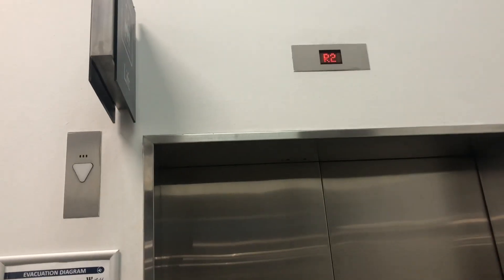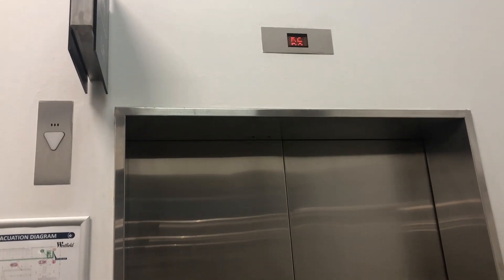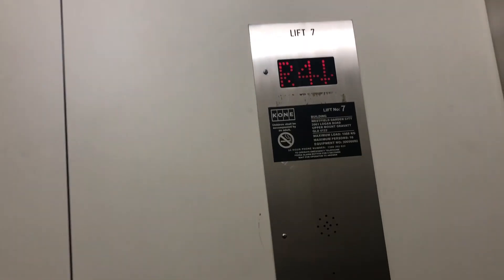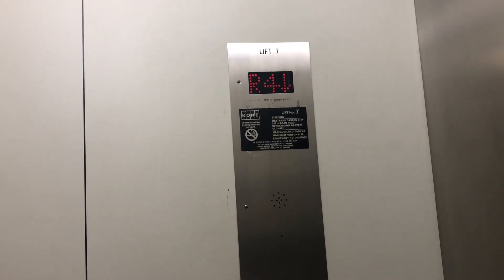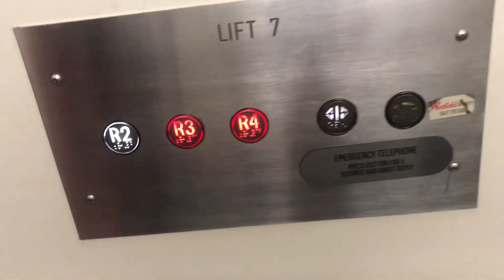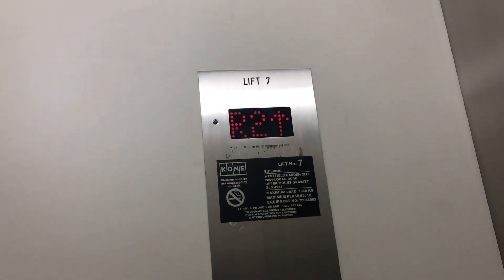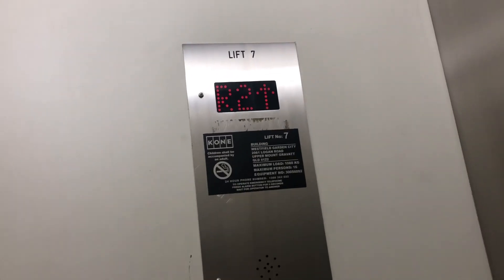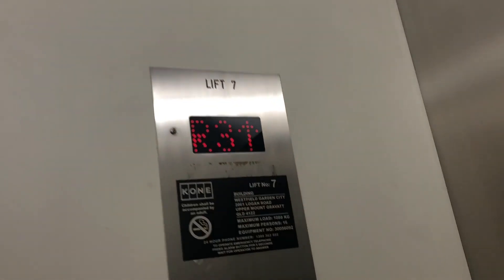Double modernised! Schindler Hydraulic @ Westfield Mt Gravatt, Brisbane, QLD, Australia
Recorded 9th of September, 2023

I was lucky enough to do a re-recording of this Schindler Hydraulic, as in the lift tour, the lift was super busy! Nothing has changed though! This lift has been modernised twice, both by Otis and Schindler!

Brand: Schindler
Type: Hydraulic
Model: Hydraulic
Year Installed: 1980’s?
Year Modded: 2003 (OTIS), 2018 (Schindler)
Lift Numbers: 7
Capacity: 16 persons
Maximum Load: 1,088kg
LOP Buttons: Green Dewhurst US95
COP Buttons: Red Dewhurst US95
Indicator: ECD 100-152a (LOP Indicator), ECD 100-133a (COP Indicator)
Floors Served: 3 | R2, R3, R4 (2, 3, 4)
Death Trap: 0/10
Condition: Great

Please do not copyright any of my videos, or impersonate my channel. You may ask for permission if you want to use my videos, although you will need to give credit.